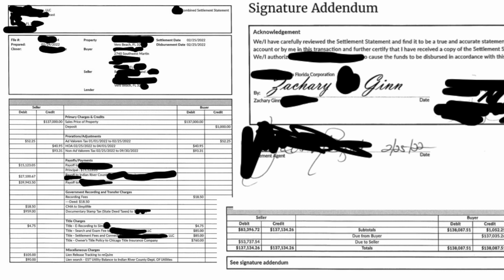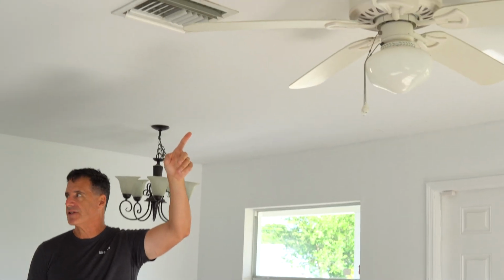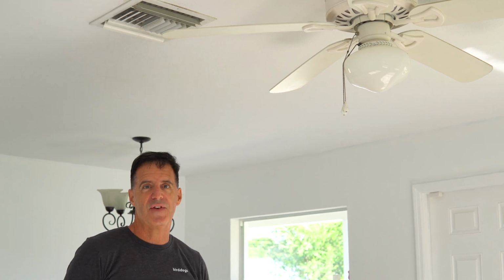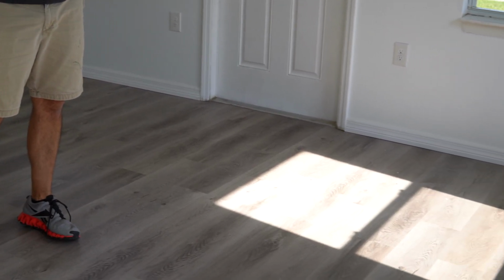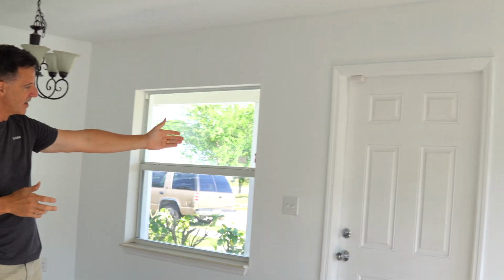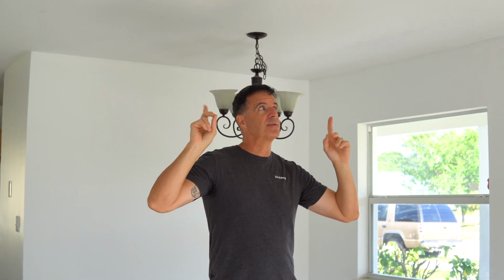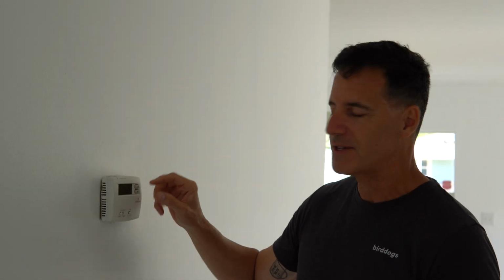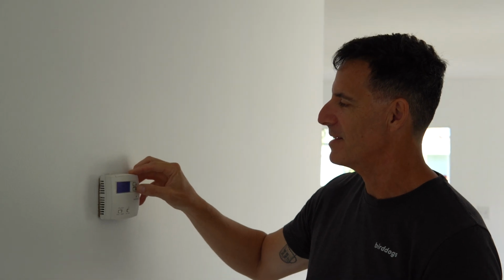[WATCH ME] MAKE $77,000 PROFIT on This Real Estate Deal!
📚FREE RESOURCES!📚

Rick truly does what he teaches and have the results in our business to back it up! We Are Not Gurus we are REAL ESTATE INVESTORS!  Rick is built for real estate investors by real estate investors!

Rick will Tell It Like It Is! You get No Fluff or Guru Talk from Them. They avoid the flashy luxury cars and watches for showing off 6 figure real estate deals and results from their students.